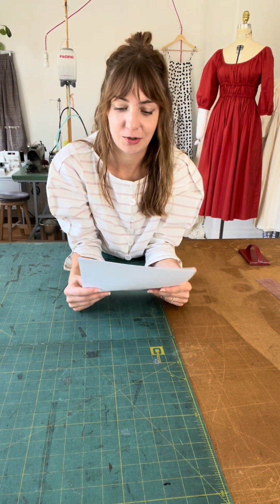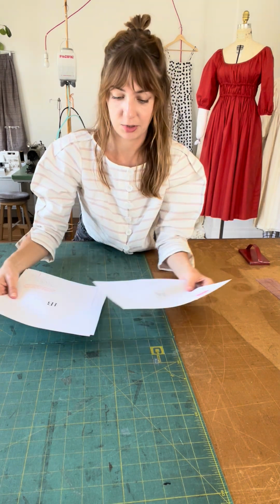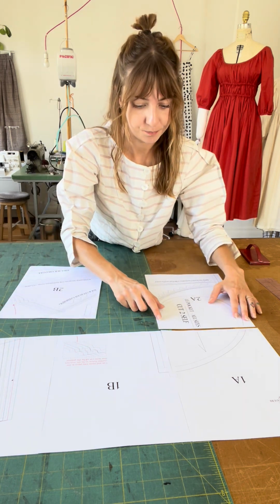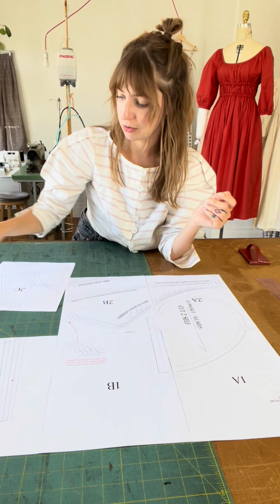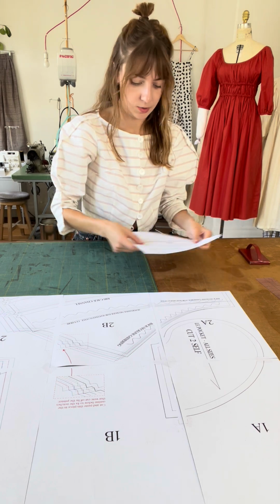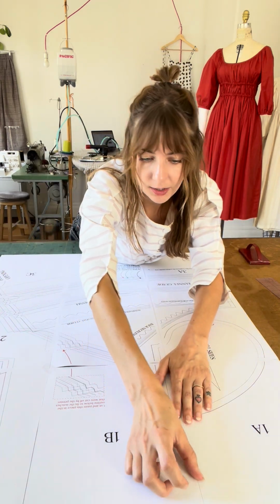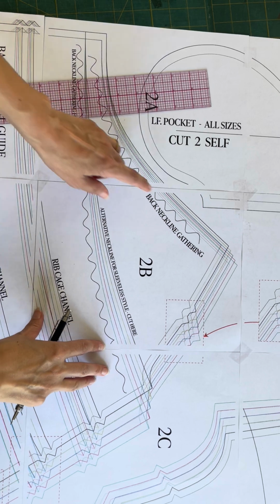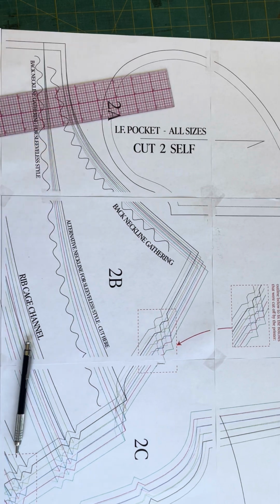Assembling a Chez Hannie Sewing Pattern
Tutorial for assembling a Chez Hannie digital PDF pattern file